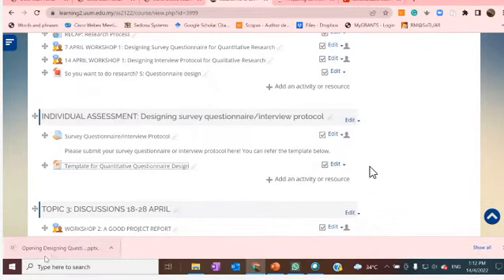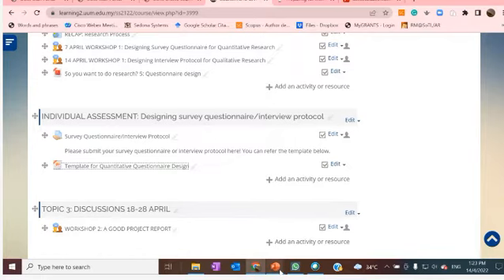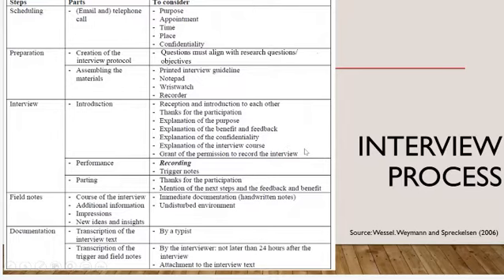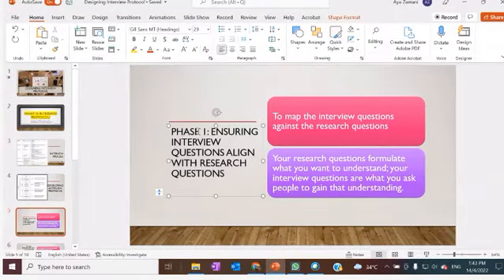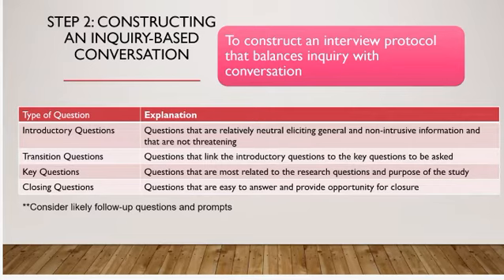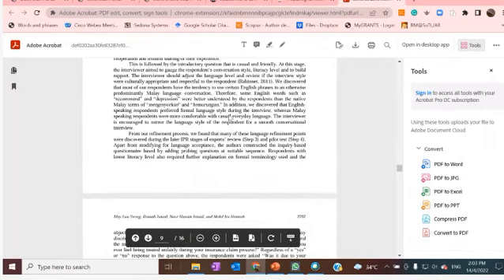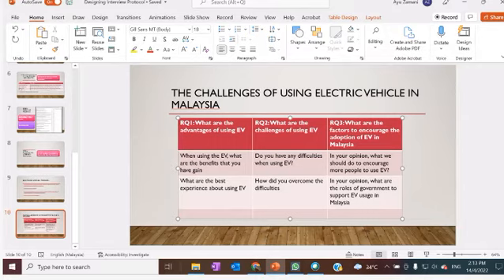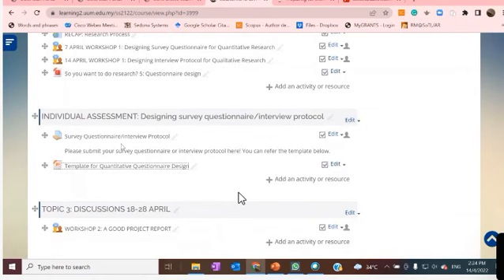final project 14/4